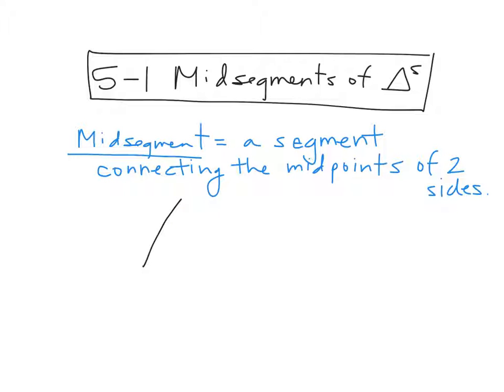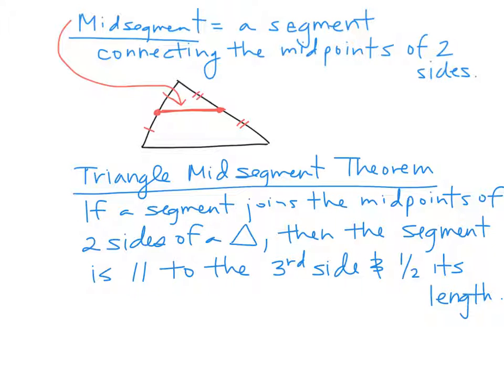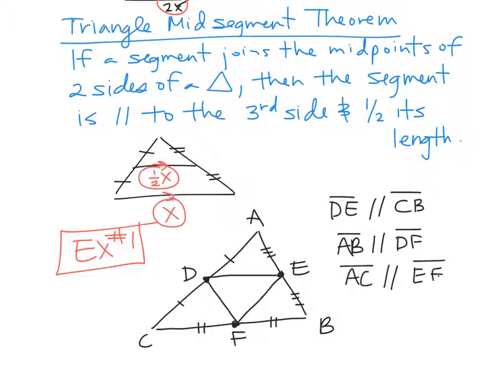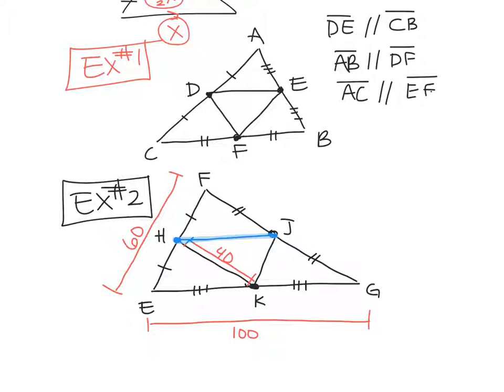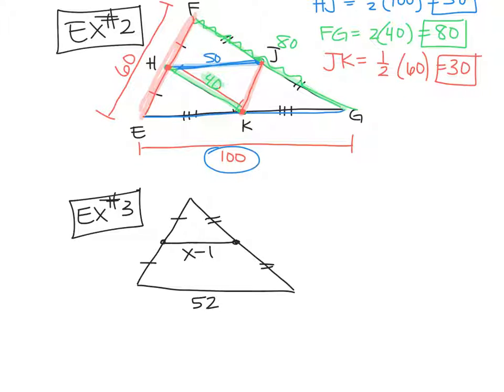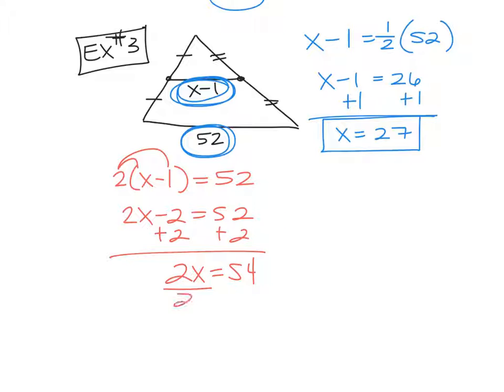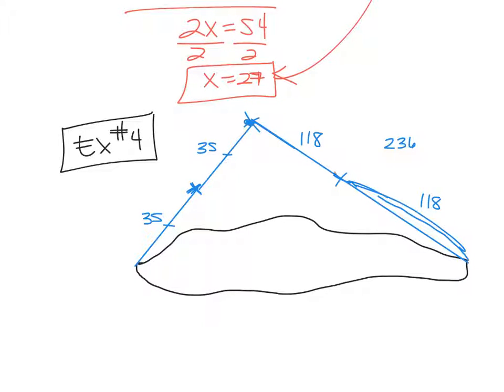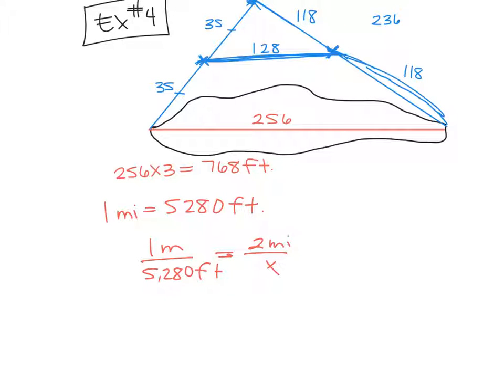Geom 5.1 Midsegments of triangles